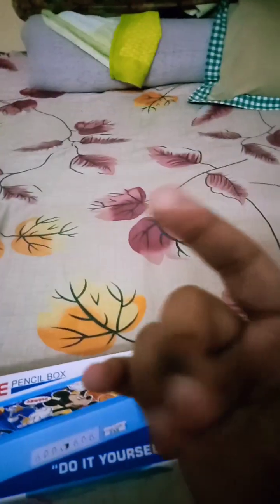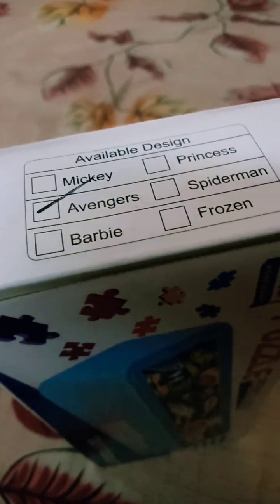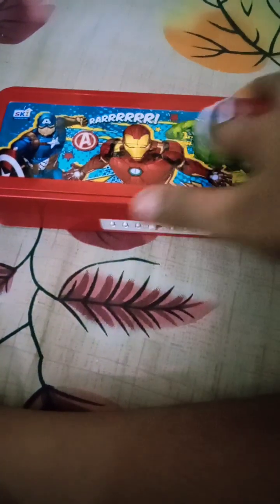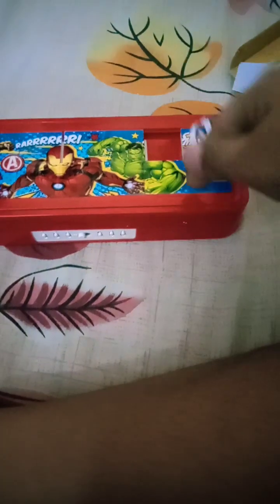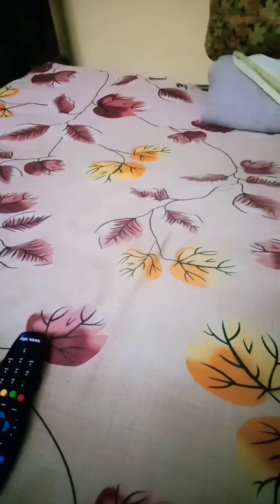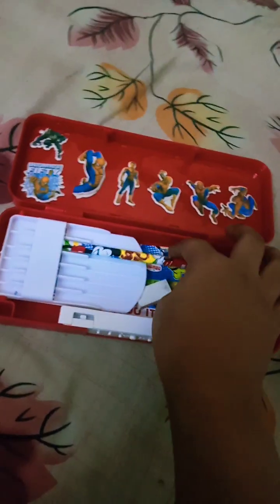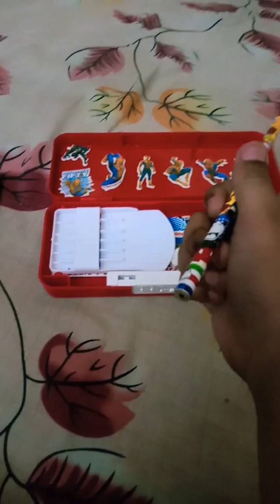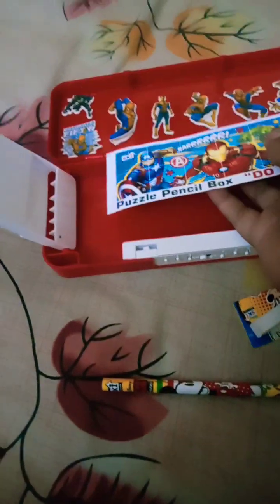my new pencil Box!!!!!!!!😃😃😃😃😃😃🤯🤯😵😵🤑🤑🍱🍱I'm from🇮🇳🇮🇳🇮🇳🇮🇳🇮🇳🇮🇳🇮🇳🇮🇳